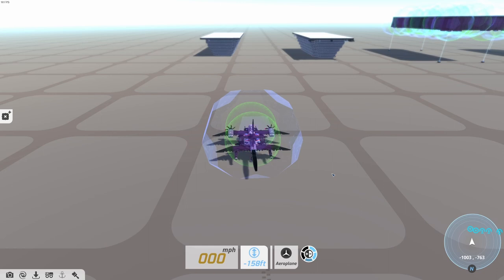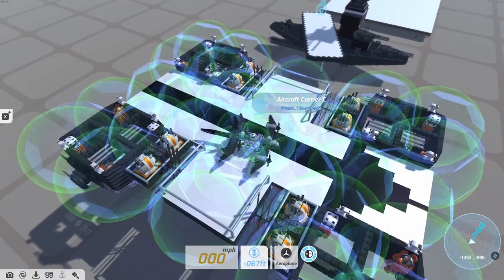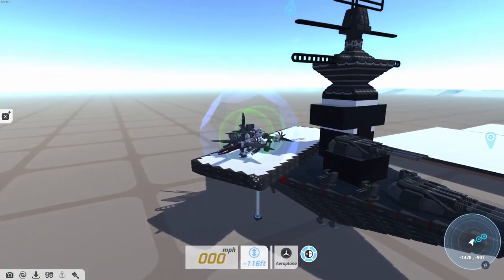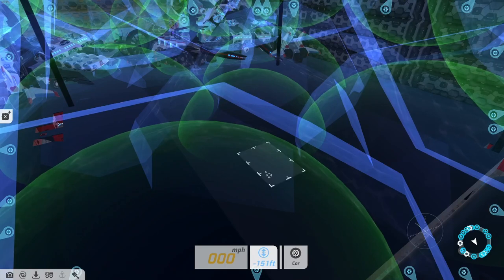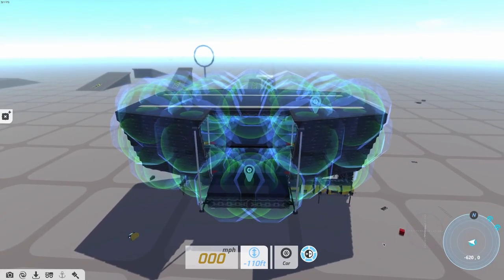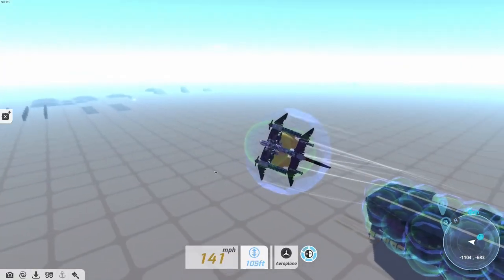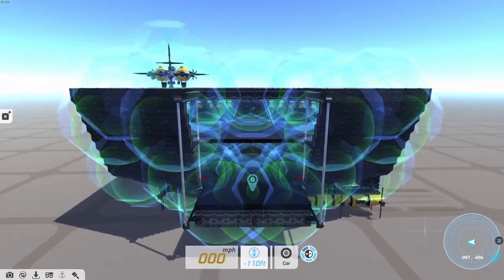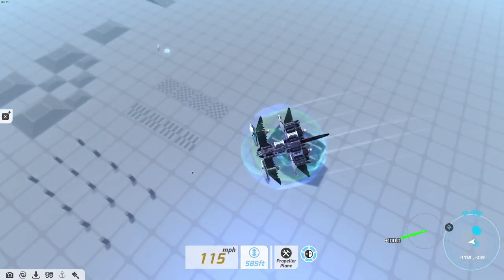TerraTech Builds Part 2 - Working Aircraft Carrier!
In this video I start off with a history of my Aircraft Carriers that start as just flight decks, and then I get into my newest builds that have working elevators!

Note, if you do use this tech you need a powerful computer and the R&D DLC.